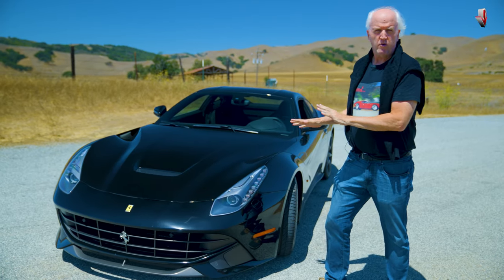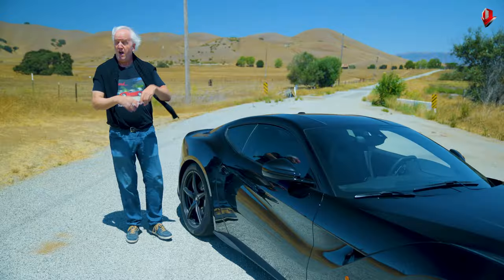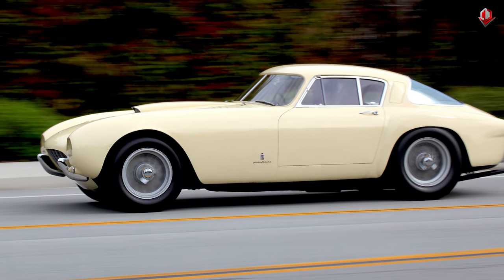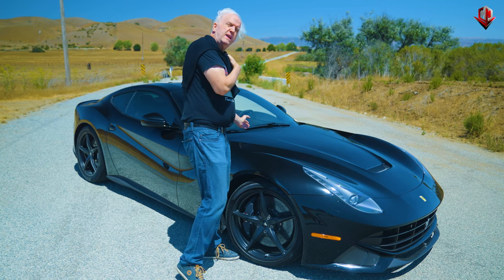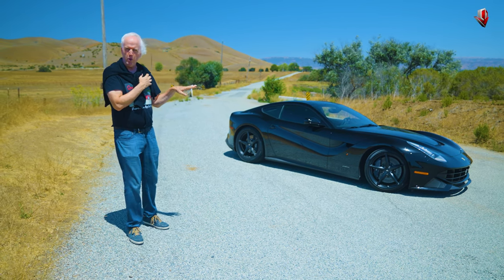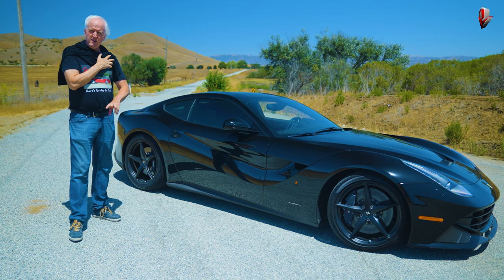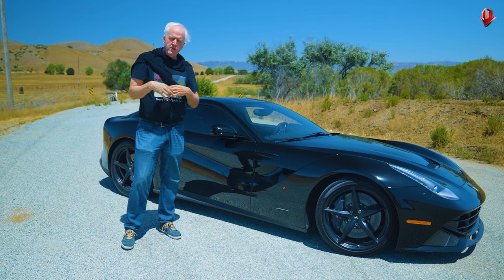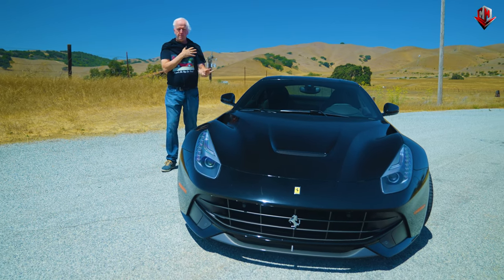2017 Ferrari F12 | Automotive Archaeology - Episode 2 w/ Winston Goodfellow - "Last of a Lineage"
In this Auto History episode, Winston Goodfellow takes a deep dive into one of his favorite subjects: The berlinetta design, and its influence on Ferrari and Pininfarina history.
The cars and people shown are:
The 2017 Ferrari F12 is our main subject, and was the last of the front-engine Pininfarina-designed Ferrari berlinettas

0:00 Introduction
1:09 1963 Ferrari 250 GTO
1:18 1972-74 Dino 246 GTS
1:23 1963 Ferrari 330 LMB
1:31 1963 Ferrari 250 GTO
1:39 1967 Ferrari 275 GTB/4 alloy body
2:39 1961 Ferrari 250 SWB
2:41 1954 Ferrari 375 MM
2:45 1965 Ferrari 250 LM Speciale
3:11 1954 Ferrari 375 MM chassis 0456
3:28 Sergio Pininfarina and Ferrari F50
3:37 1974 Ferrari 365 GT4/BB (Berlinetta Boxer)
3:59 The curvaceous Sophia Loren
4:22 1965 Bill Thomas Cheetah
5:04 Hemmings! (aka "The Bible" back in the day)
5:14 1964 Apollo 5000 GT and 3500 Convertible
5:18 1971 Iso Grifo line up
5:57 2021 Ferrari Roma
6:00 2023 Ferrari Daytona SP3
6:08 Enzo Ferrari and Battista Pininfarina, 1953
6:13 1972 Ferrari 365 GTB/4 and GTS/4 (i.e. the original Daytona)
6:18 1998 Ferrari 550 Maranello and 2001 550 Barchetta
6:21 Sergio Pininfarina and Luca Cordero di Montezemolo, c. 2000
6:36 2007 Ferrari 599 GTB
6:58 1967 Ferrari 275 GTB/4
7:01 1972 Ferrari 365 GTB/4 (Daytona)
7:31  Carl Schmitt, close personal friend and original owner of the F12

To see all of the content first and to get a first person perspective of everything Marque Media make sure to follow us on Theta.tv

Video copyright Marque Media, LLC.

Photos provided by: Winston Goodfellow and the Marque Media Team.

Winston Goodfellow is an award-winning automotive writer and photographer whose words and photos have appeared in 60+ publications on several continents. He has authored 16 books and private commission monographs, and his critically acclaimed "Ferrari Hypercars" won the International Automotive Media Competition’s 2014 "Book of the Year.” He has worked with many of the world's top concours such as Pebble Beach, The Quail, and Villa d'Este in Italy, and served as a Seminar Leader with the Smithsonian Institution. He has also advised numerous automotive collectors on purchasing or selling cars and given guidance on their collections. Currently, his podcasts are found on YouTube, Apple iTunes, and Spotify.